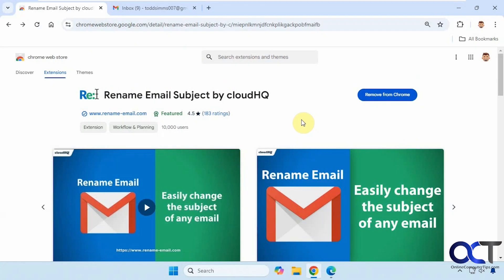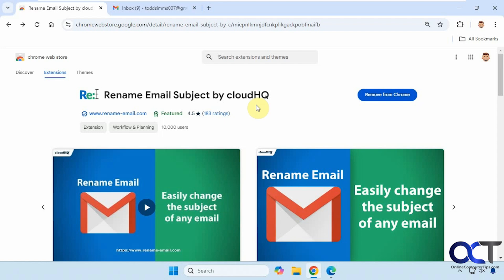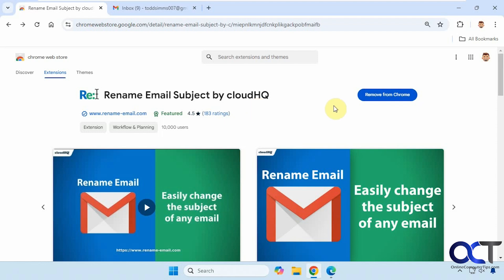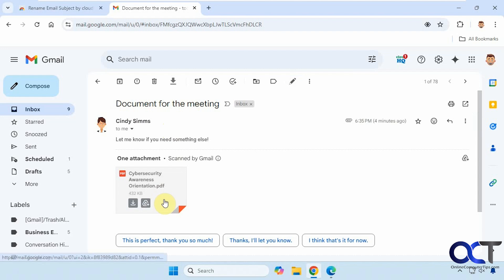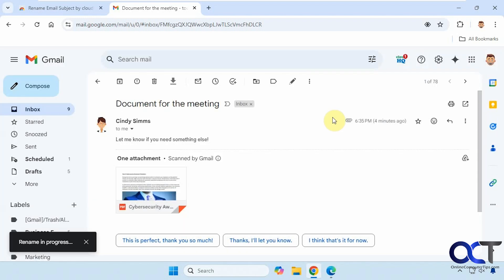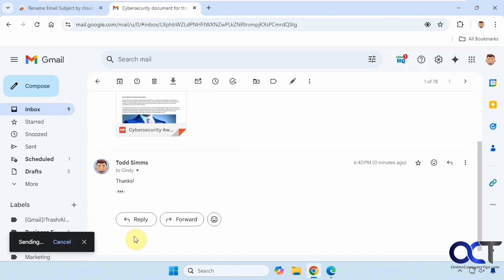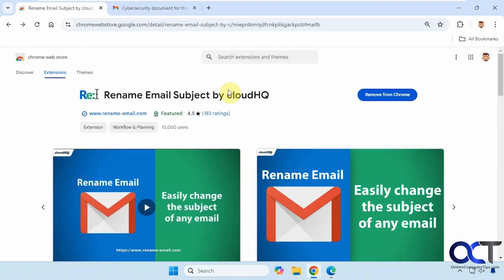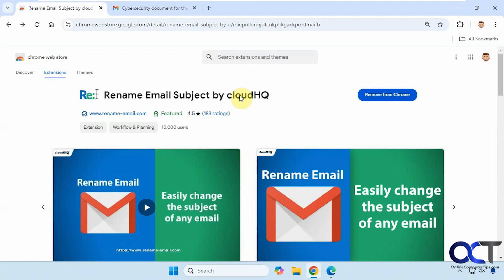How to Rename or Edit the Subject Line in Existing Gmail Emails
If you have a lot of emails in your Gmail inbox, you may find it difficult to find what you are looking for. Even if you search for an email, you may not find it because the subject line of that email is vague or doesn't match up with the content of the email itself. Fortunately, there is a free browser extension you can use that will allow you to rename or edit the subject line of existing emails within your Gmail account.

Here is a link to the Rename Email Subject by cloudHQ extension.